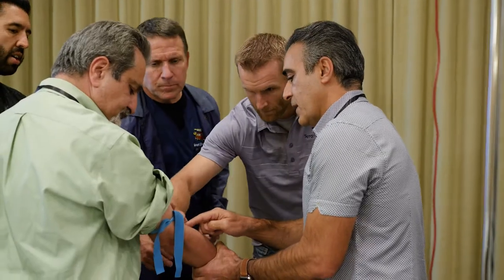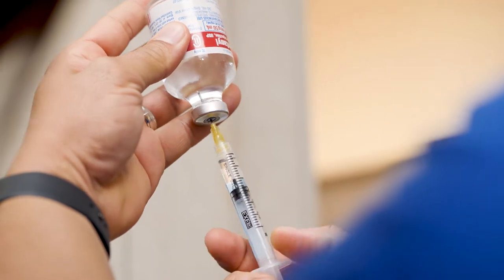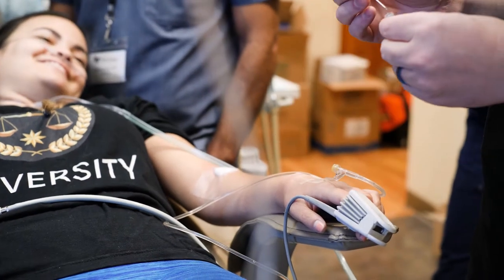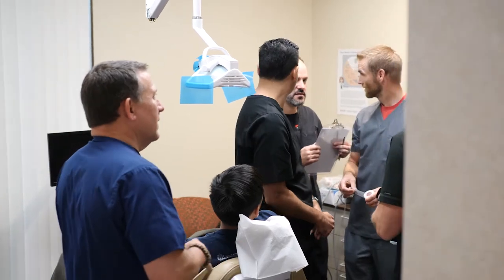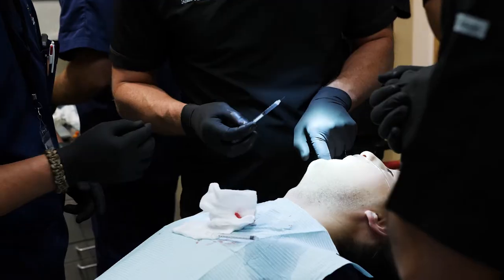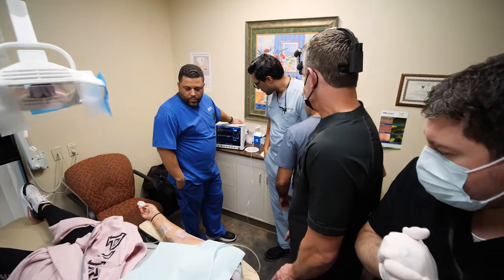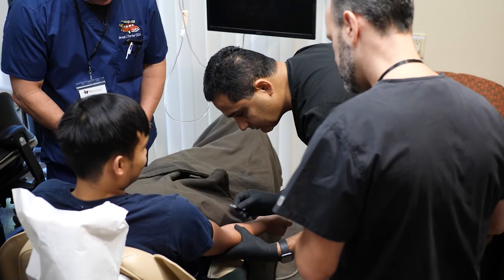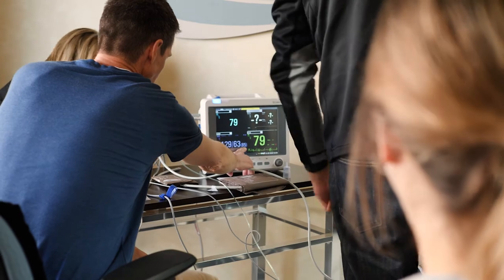Live Patient IV Moderate Sedation Training Course Testimonials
Western Surgical and Sedation offers an affordable and comprehensive training course in IV Sedation (parenteral moderate sedation). Our IV course follows the objectives and content recommended by the American Dental Association Guidelines for Teaching Pain Control and Sedation to Dentists and Dental Students. Dr. Wayland, Course Director, has been performing IV Moderate Sedation in his practice since 1983. He is a California Dental Board on-site IV Sedation Evaluator, California Sedation Permit #163, ACLS Certified, Master in the College of Sedation – American Dental Society of Anesthesiology, and former Doctors Hospital Staff.

Dr. Heath Hendrickson, Assistant Director, has attended/performed over 40,000 sedation procedures in his private practice.

Our goal is to augment your knowledge base and skill set in order for you to be able to competently perform moderate IV sedation in your dental practice. Our course will provide you with the necessary training to obtain board approval in your state for Moderate IV Sedation. Because of stricter licensing laws, we are unable to license you in the following states (list of states where we cannot license).